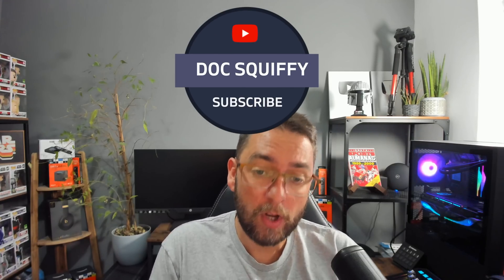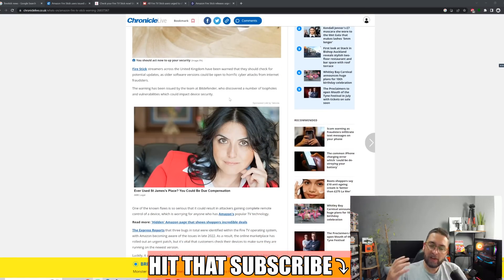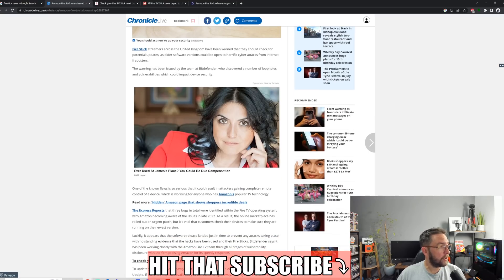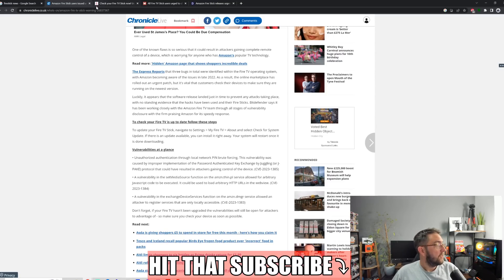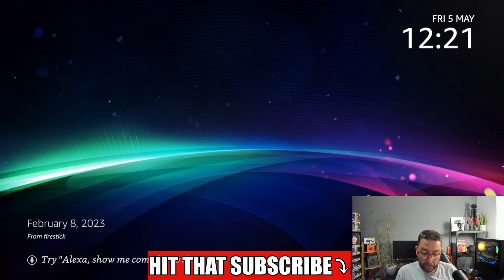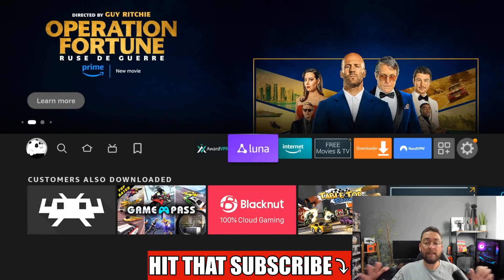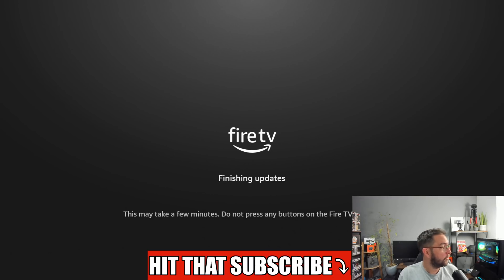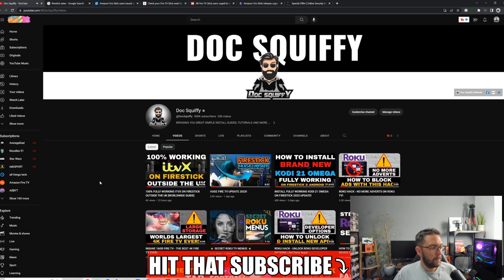HUGE FIRESTICK SECURITY RISK - UPDATE NOW!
There has been a warning pushed regarding a huge security breach on the fire tv and firestick devices, update now

or
code - 75726